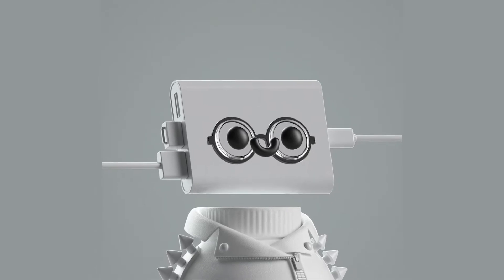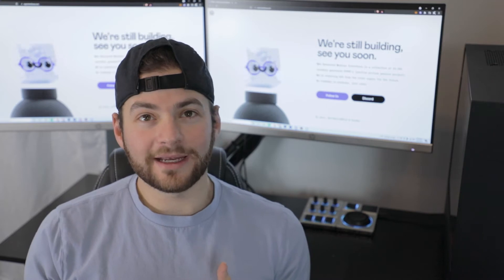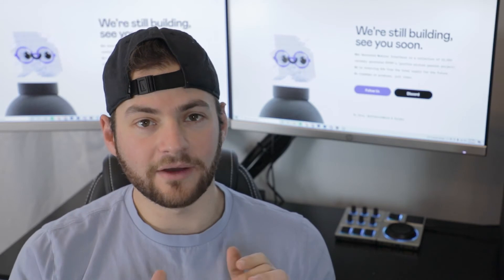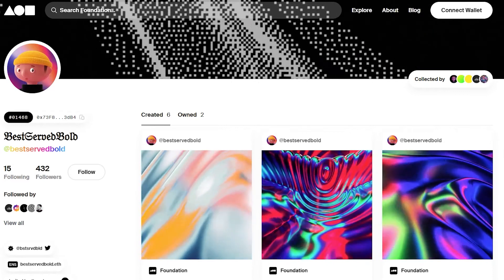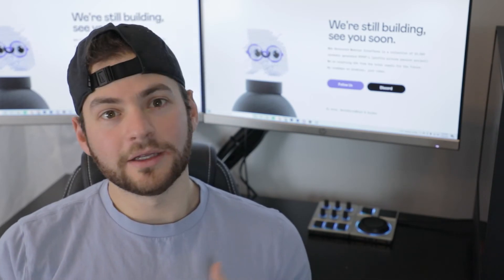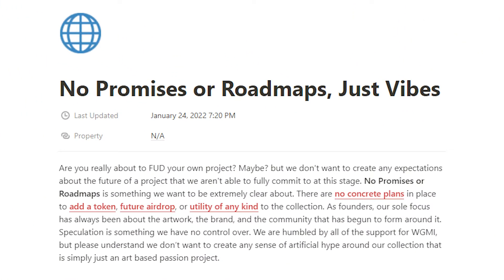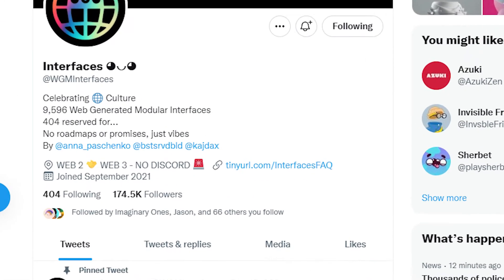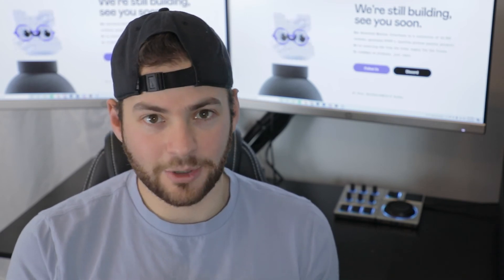Everything You Need To Know About Interfaces (WGMI)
Today, we're breaking down a beautiful new project that we've had our eye on for a while, Interfaces a.k.a. WGMI. The art here is hard to ignore but the founder's approach to the project and the community they are building around it is what has really caught our attention over the past couple months.

Follow NFTsUnlockd!